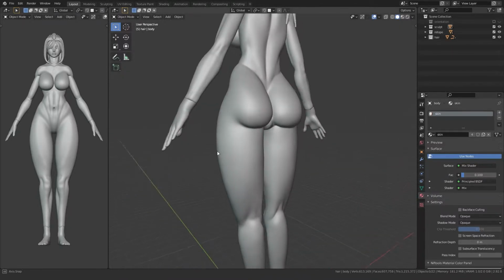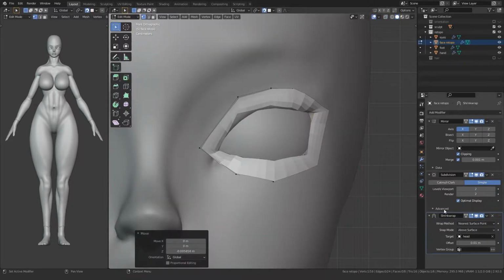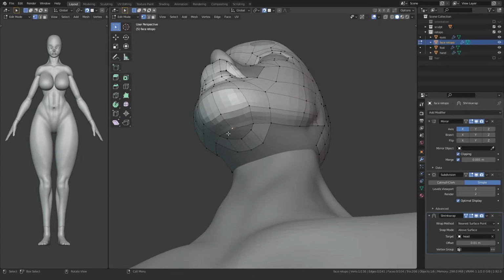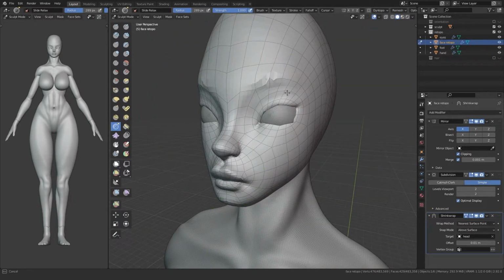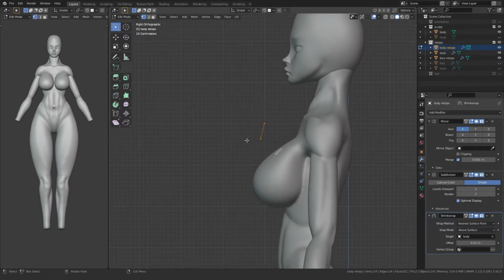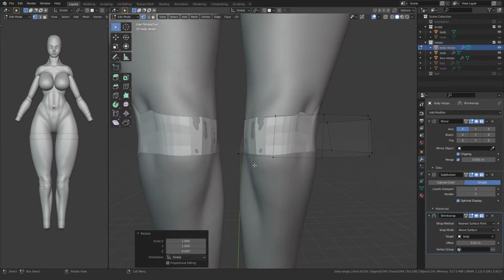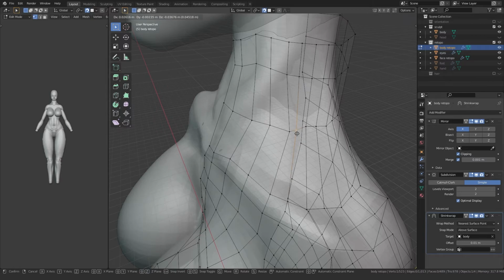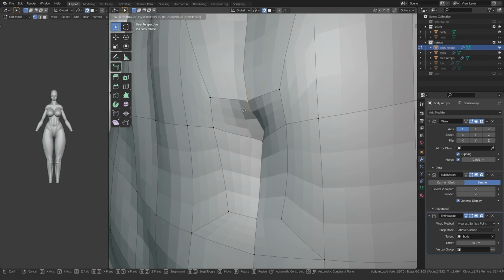Blender Character Tutorial - Fitness Girl [2] - Head & Body Retopology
- Timestamps -

00:00 - Body Sculpting (Final Tweaks)
08:46 - Head Retopology
42:58 - Body Retopology